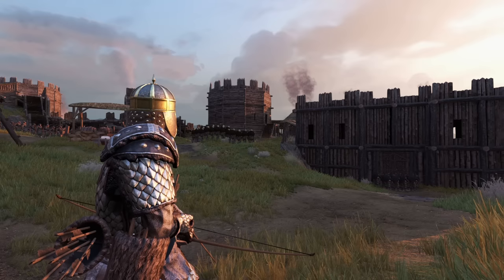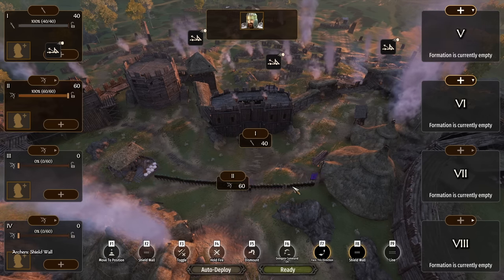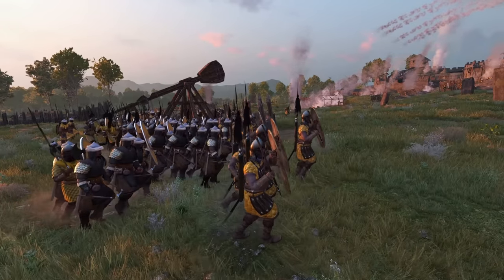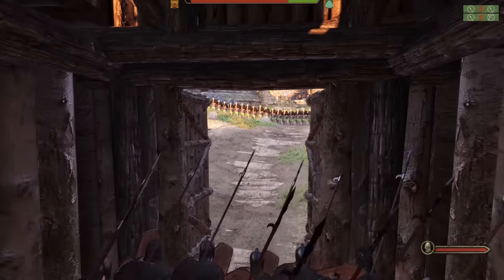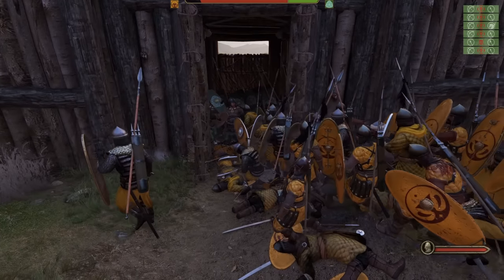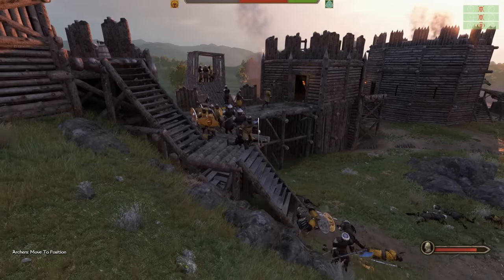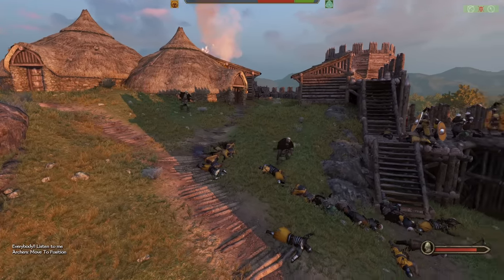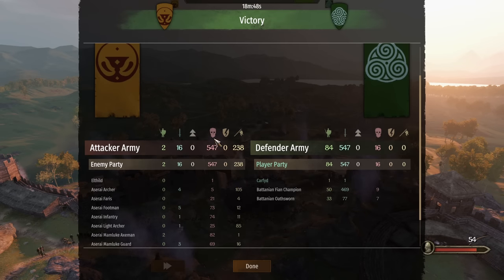Best Siege Defense Tactic! - Mount & Blade 2: Bannerlord (1.0.0)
How to win any Siege Battle in Mount & Blade 2: Bannerlord!

For this Medieval Siege Battle we have 100 Battanian Defenders VS 1000 Aserai with 4 Trebuchets, 2 Siege towers, and a Battering Ram. Under any normal Lord or King a 1:10 Siege Battle would be completely hopeless and lead to your troops surrendering or total defeat. So for this video I will be teaching you guys how to win any siege defense battle against overwhelming numbers by using a few simple steps in order to completely confuse the enemy!

I hope you guys enjoy the video and let me know if this tactic works for your playthrough!